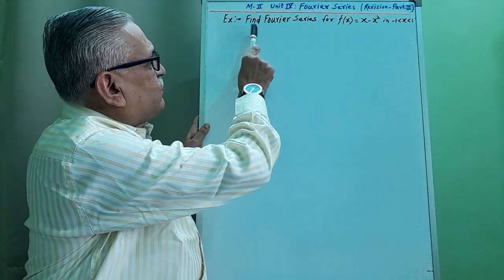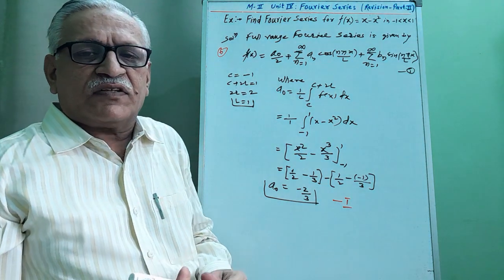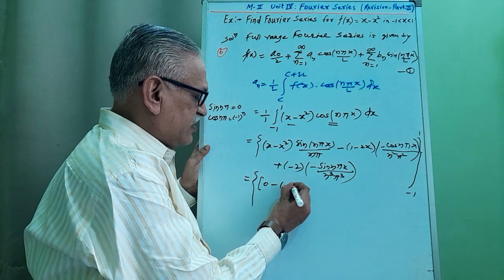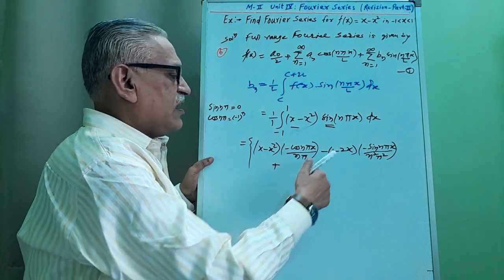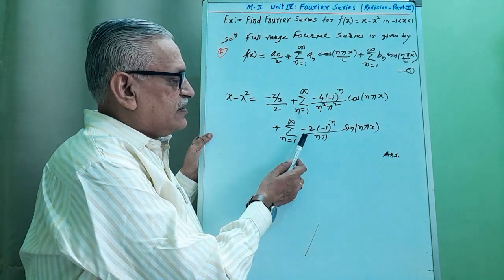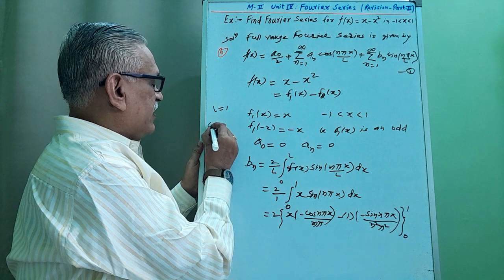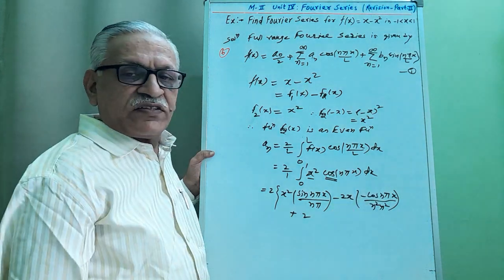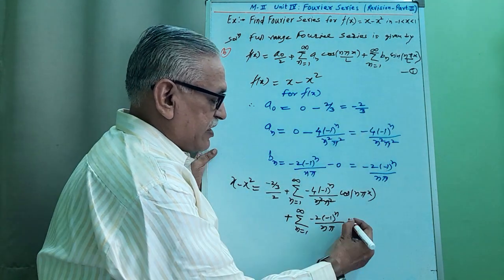Fourier Series Revision (Part-2)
In this video, I have discussed 1 problem  on Fourier Series with 2 techniques to solve it.
Watch the video up to end for better understanding.